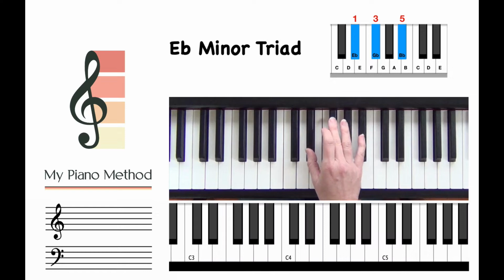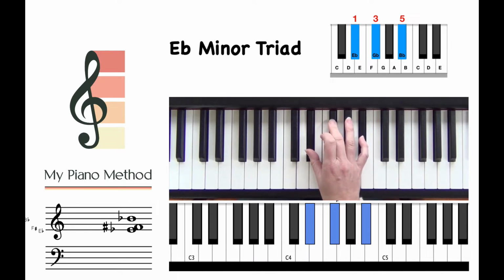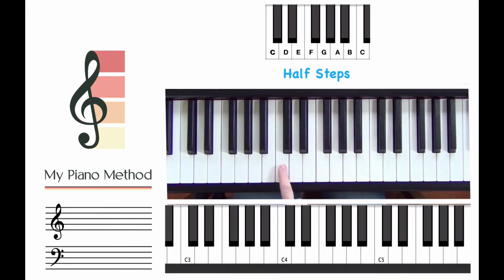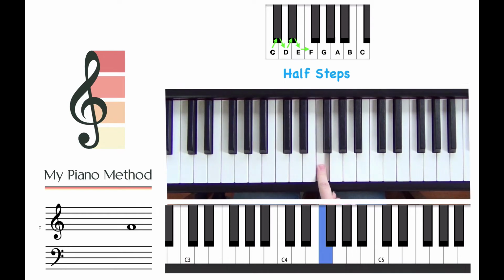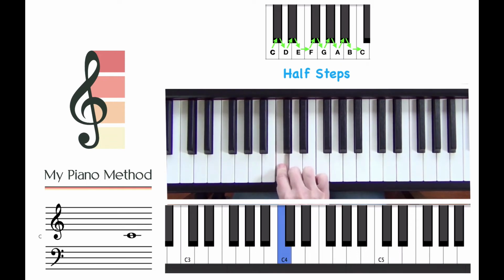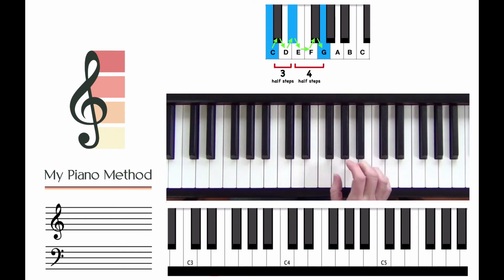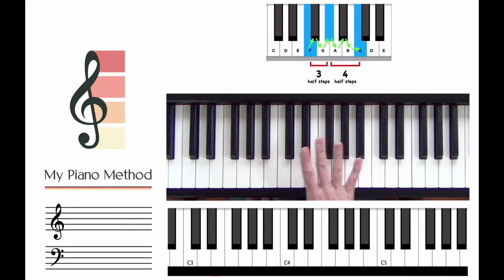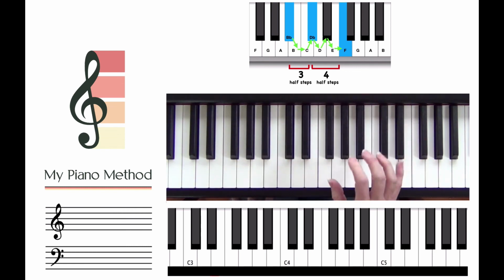Eb MINOR CHORD and a trick to find ANY Minor Triad Chord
Learn how to play the Eb Minor Chord and learn a trick to find and play any Minor Triad Chord from any note on the piano in just 2 minutes.

In this tutorial you will learn:

-What an Eb Minor Triad Chord looks like.
-What notes are in an Eb Minor Triad Chord.
-What the root note is.
-What half steps are.
-How to build a Major Triad Chord using half steps.
-Examples of finding Major Chords using this method.

For more information and to learn more about my bespoke online piano course please